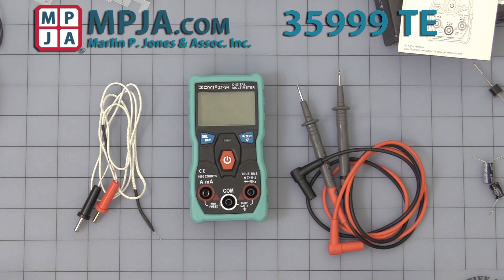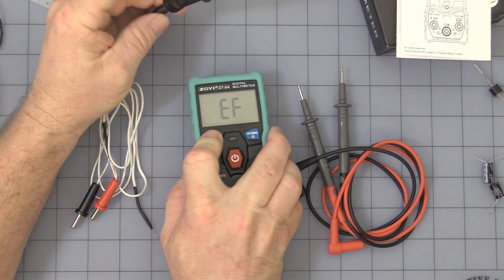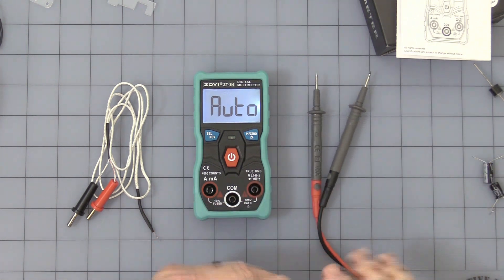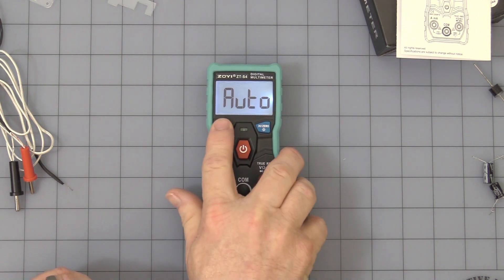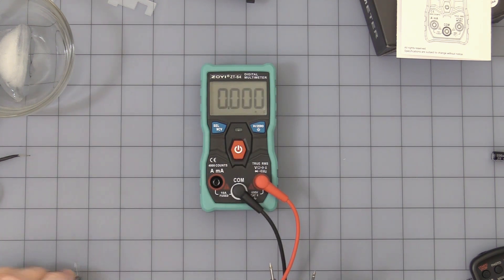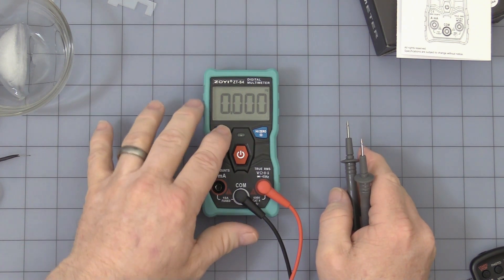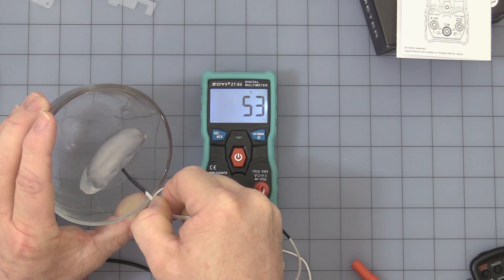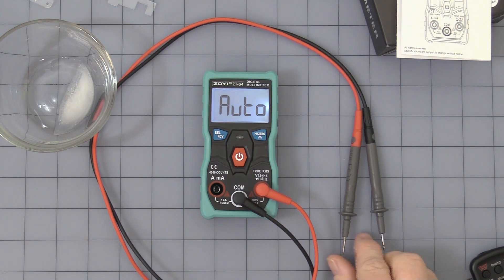True RMS Auto Range multimeter 35999 TE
4 Digit 4000 count Pocket Size, True RMS Auto Range multimeter with Backlight & Auto Off (15min)
10 function, Backlight, .7" height LCD display.
Includes: 30" test leads,  30" Temperature probe, instructions